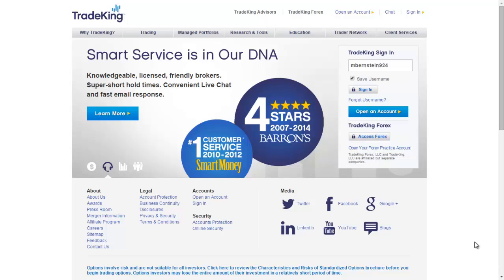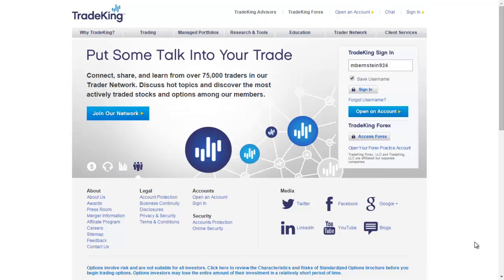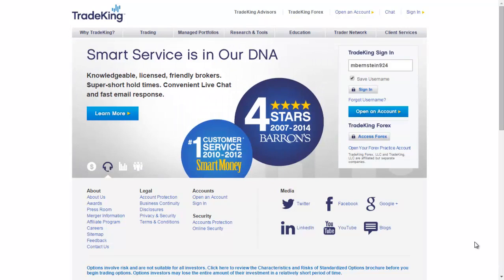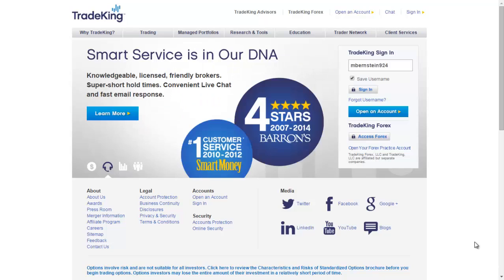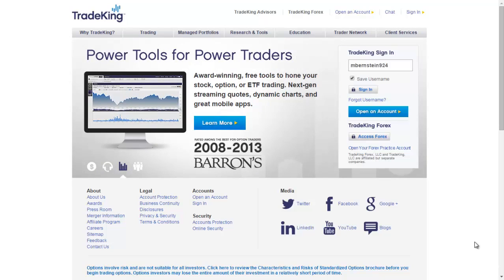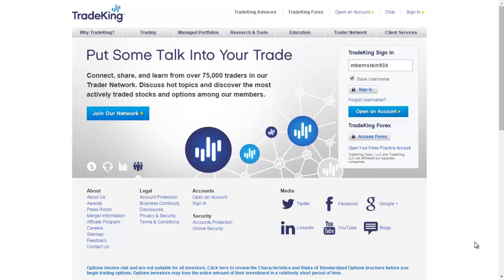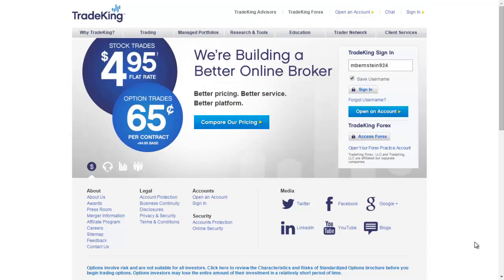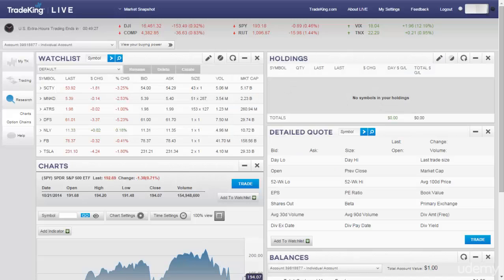Setup a Brokerage Account with TradeKing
Premium Membership:
New courses every month, unlimited access to all courses, cancel anytime.

Coaching:
How can I help you in your part-time portfolio income? I’ve got a variety of “work with me” plans to help you out, no matter your budget.